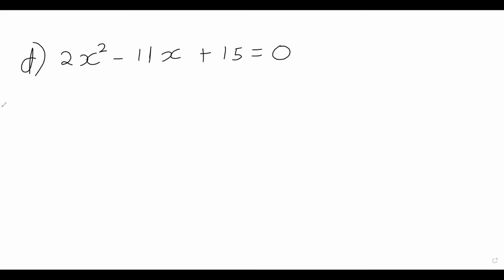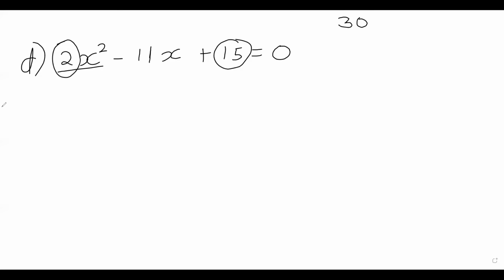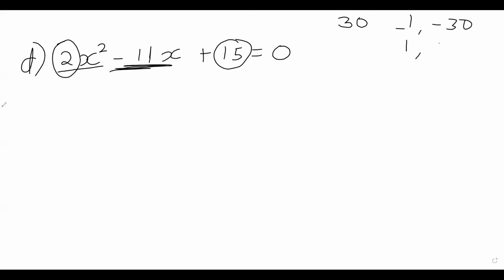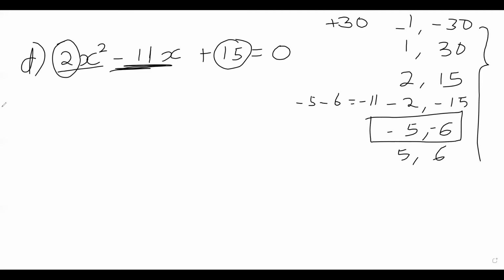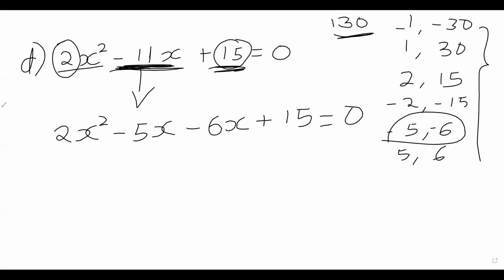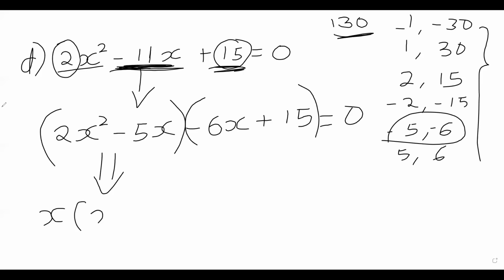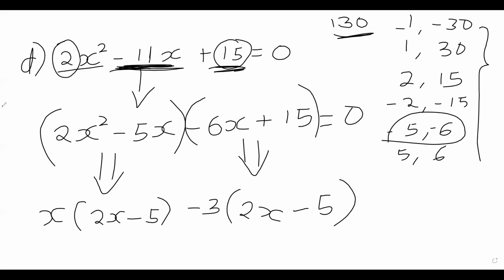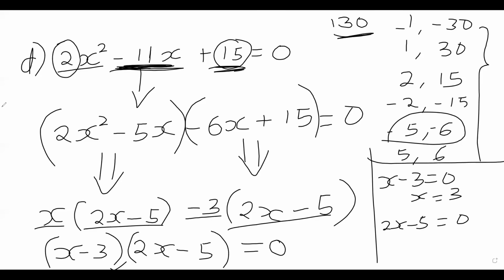Solving Quadratic Equations - Factorisation Method - Part4 (When x squared is greater than one)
-In this short video series, we are going to learn how to solve quadratic equations using the factorisation method.
-In this first part, we are going to solve a quadratic equation where the coefficient of x squared is greater than one.